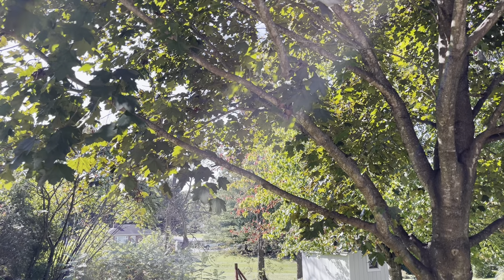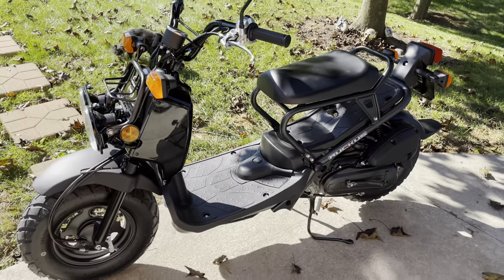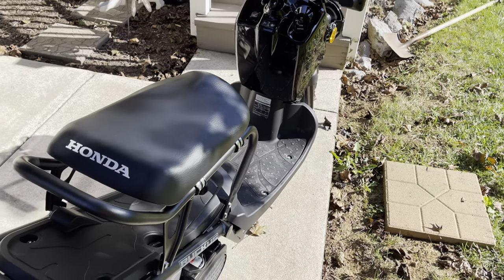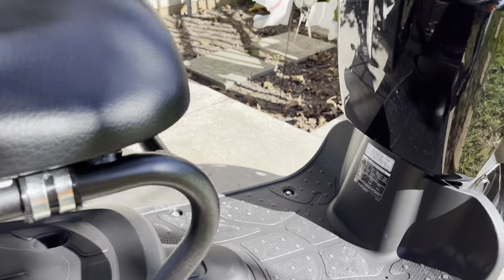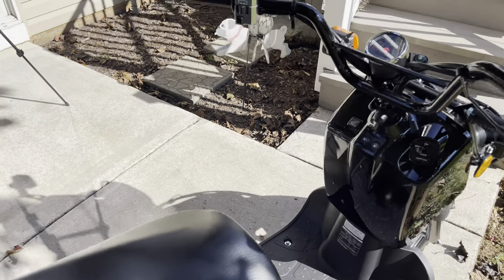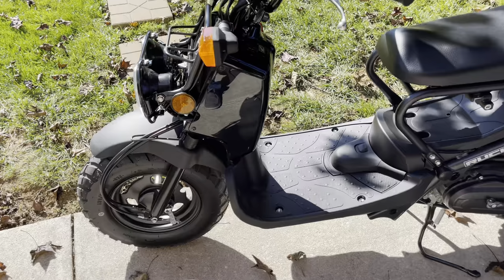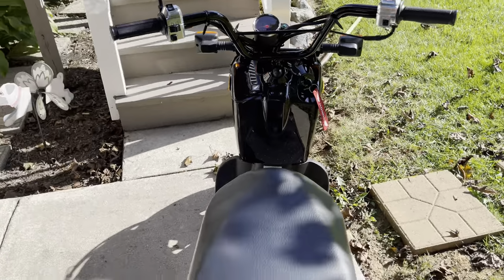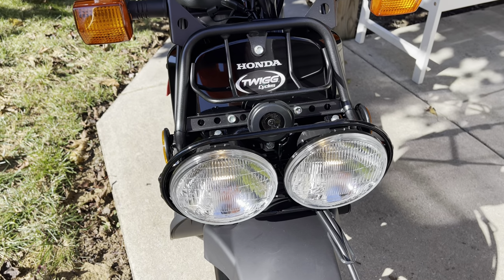I Just Bought A 2024 Honda Ruckus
Decided I wanted to own another Honda Ruckus so I bought a new 2024